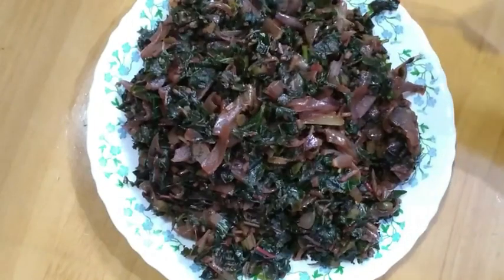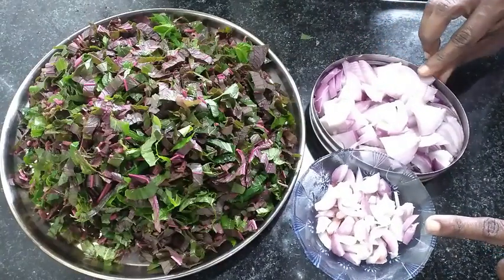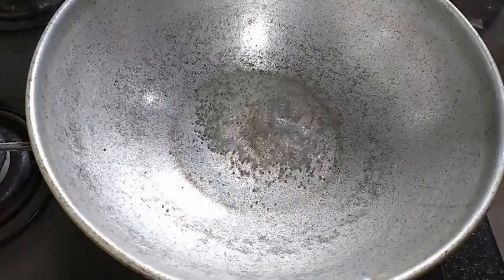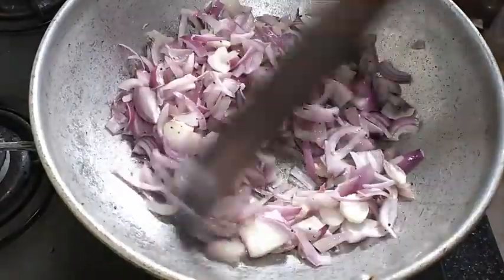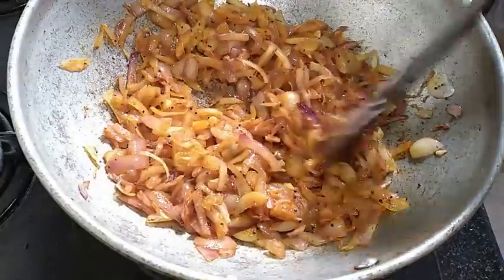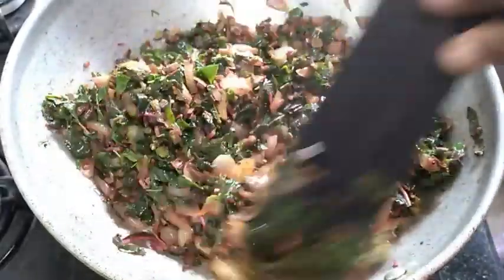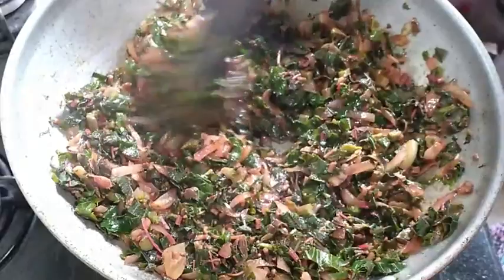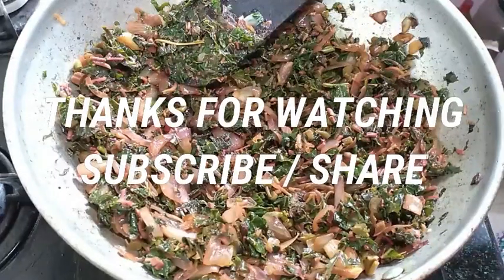RED SPINACH STIR FRY / CHEERA PORIYAL [ NO COCONUT ]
RED SPINACH STIR FRY